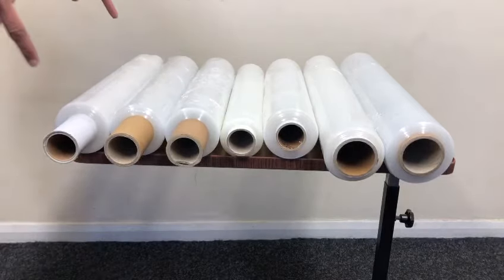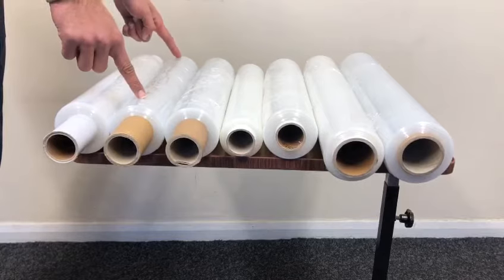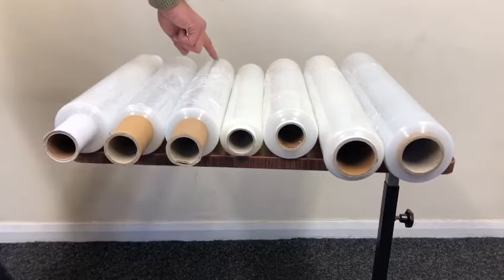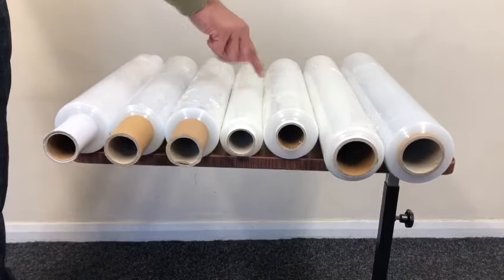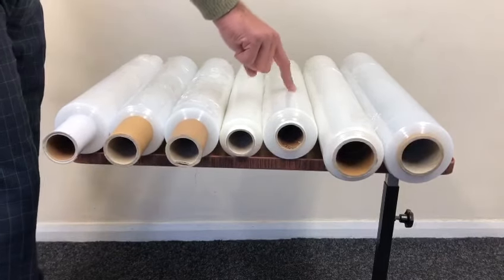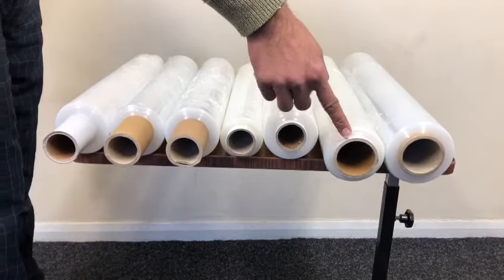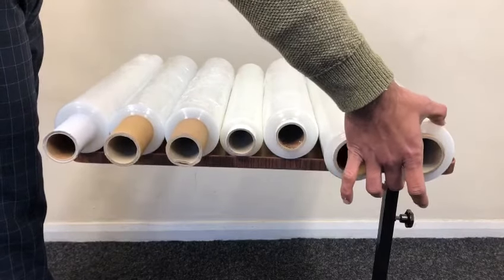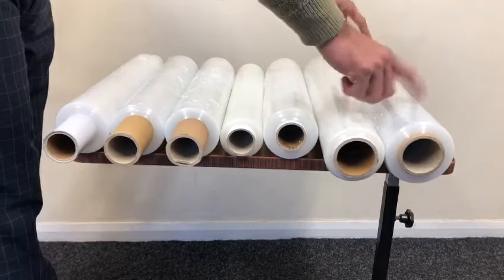Clear Stretch Film Pallet Wrap Shrink Wrap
Clear Pallet Wrap
Cast Film
Available All Spec
400mm x 20mu Std Core 0.850kg Roll
400mm x 17mu Std Core 1.50kg Roll
400mm x 17mu Ext Core 1.50kg Roll
400mm x 23mu Ext Core 1.50kg Roll
400mm x 34mu Ext Core 1.50kg Roll
500mm x 23mu Std Core 1.50kg Roll
500mm x 25mu Std Core 2.00kg Roll

Direct from Wholesaler
Best Price in Market